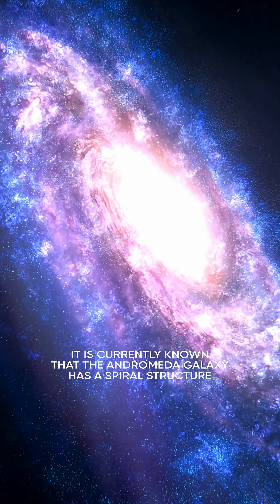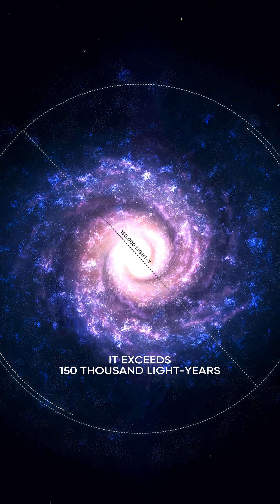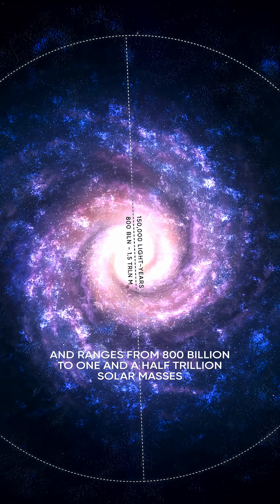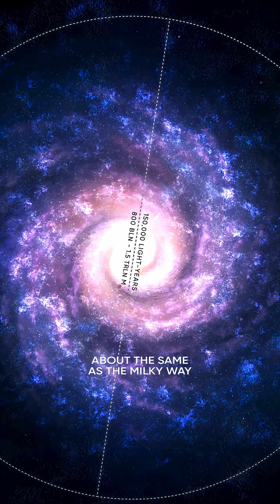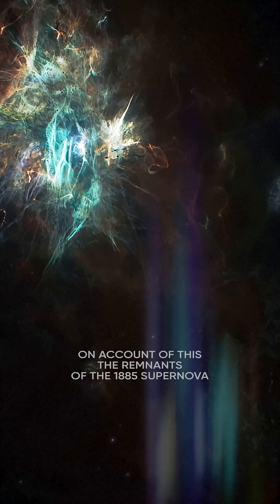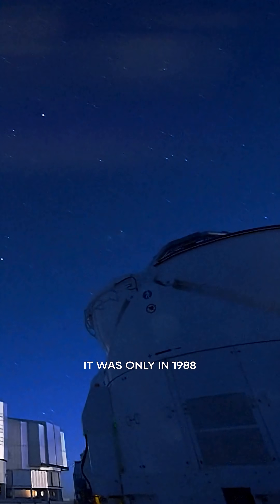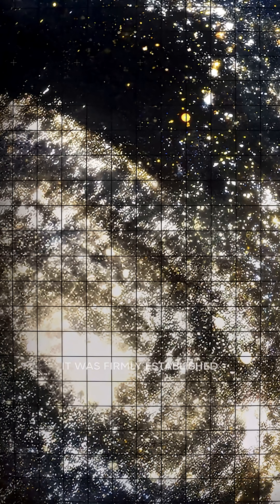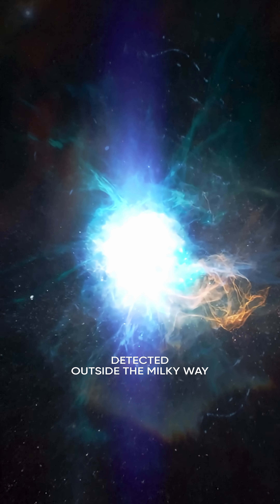What Does the Galaxy Closest to Us Look Like?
In this short video, we will talk about the Andromeda Nebula. This spiral galaxy is the closest to us and is located in the constellation Andromeda.